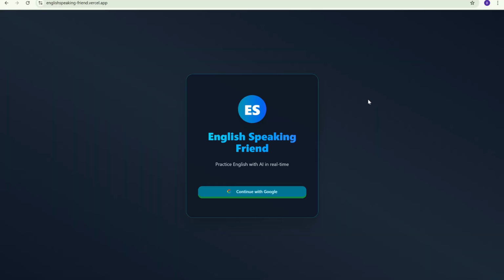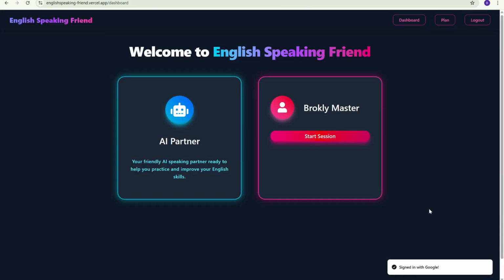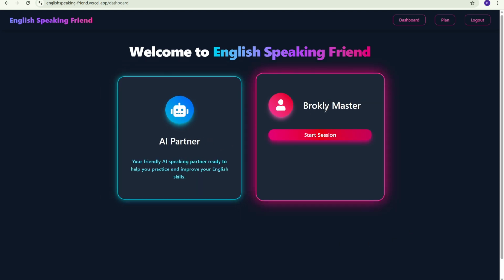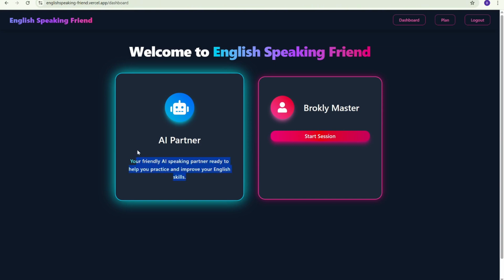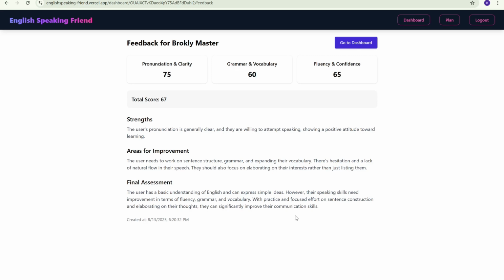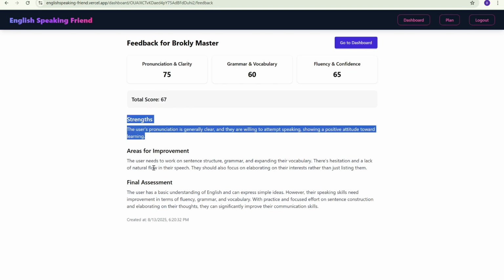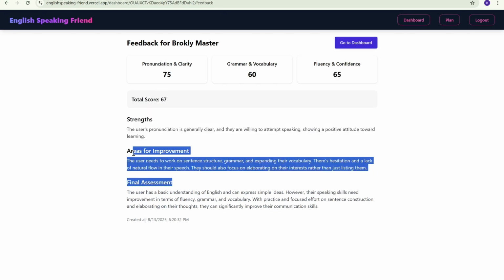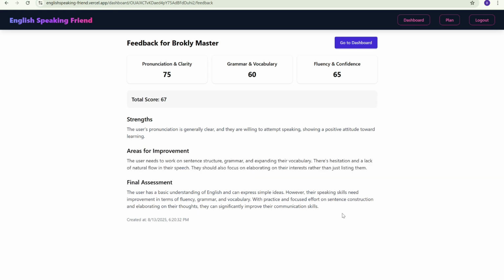Integrate AI Speaking Buddy With | Google , Firebase, React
Editor : Yuvraj Shah